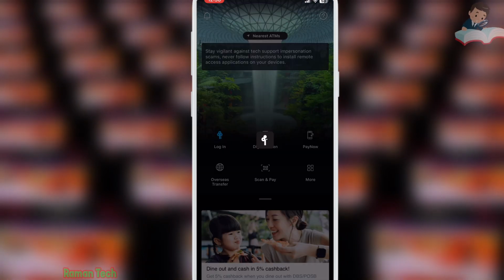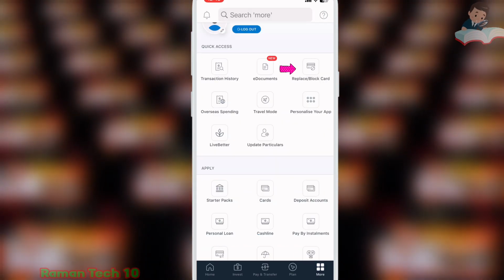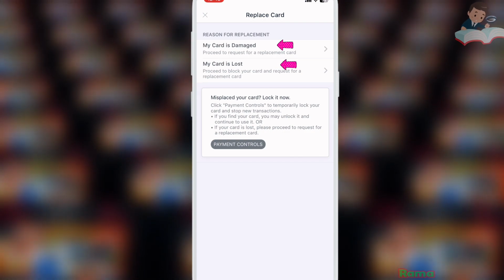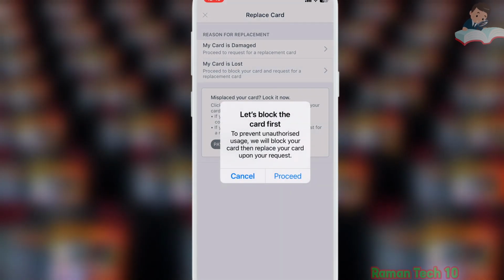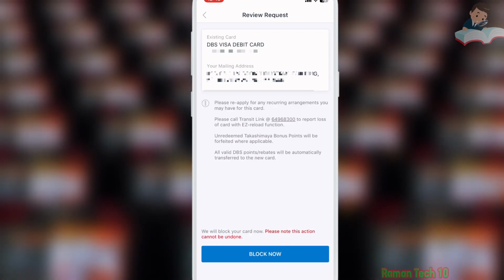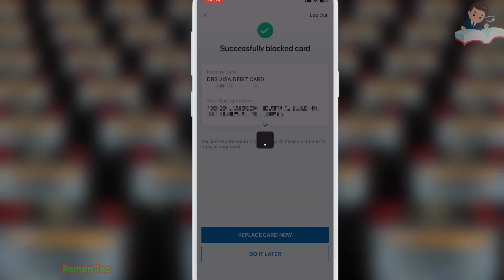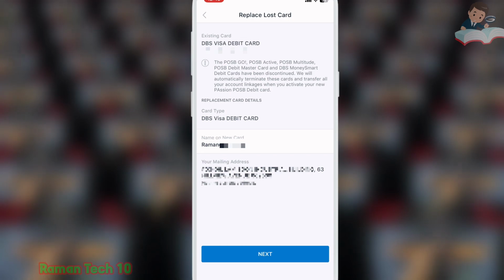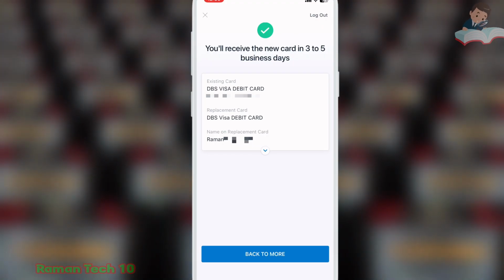How To Replace POSB/DBS Card if lost or damage Use i banking | How To Replace Visa card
Hello friends in this video I show you how to replace your POSB and DBS Visa card or MasterCard use i banking. Within 3 to 5 days you receive your card